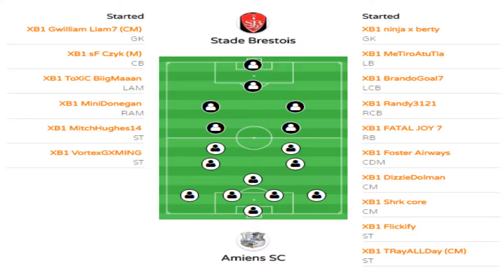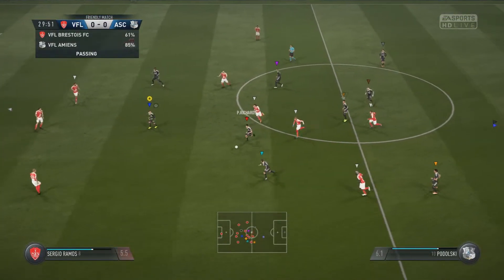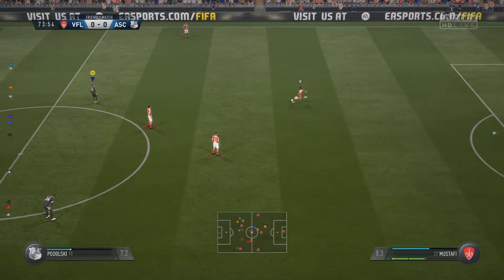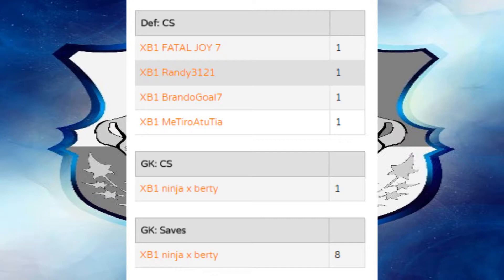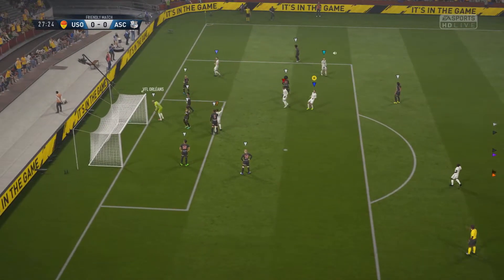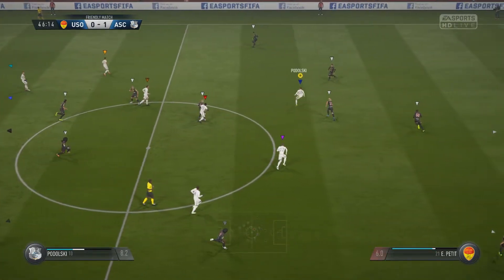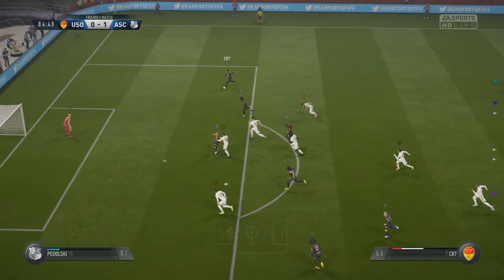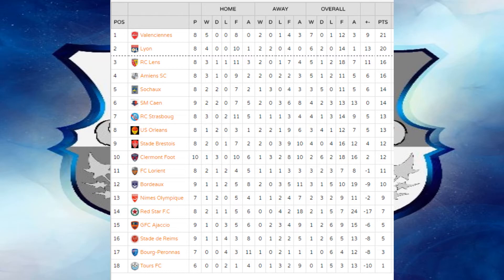FIFA 17 Pro Clubs | VFL Amiens | S2, Episode 6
Two huge matches against teams around us in the table. Wins can get push us into a promotion playoff spot.